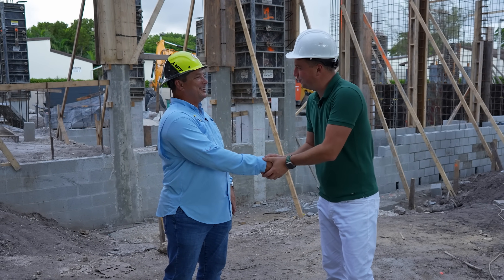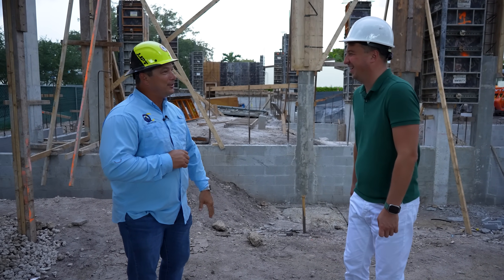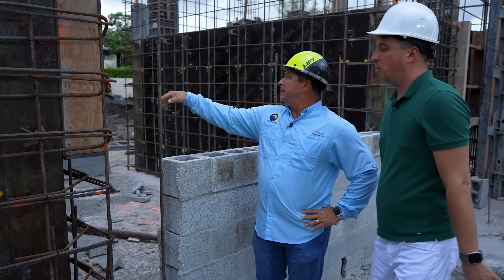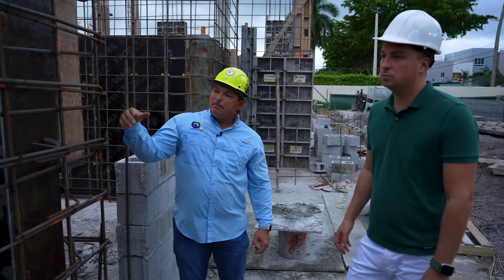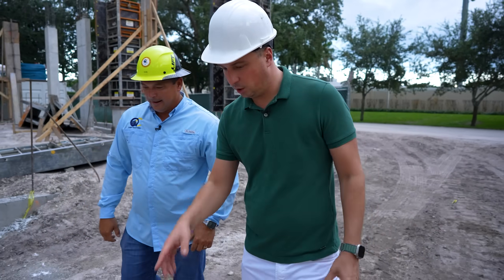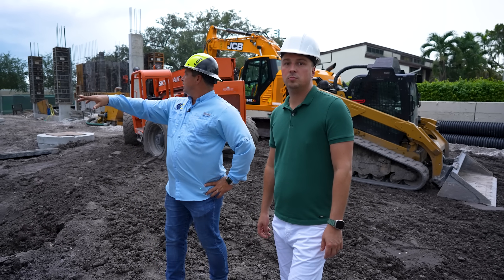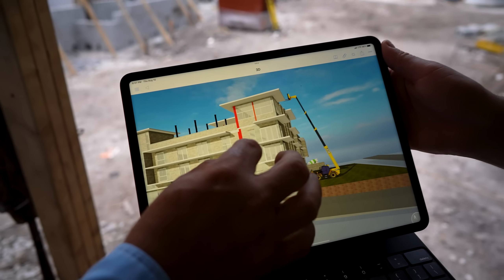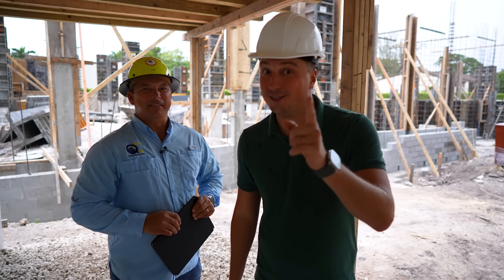Aventura Quattro Construction Update: Rebar Placement and Inspections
In this video, we will share the most recent achievements and significant construction milestones.

1. Waterproofing and Engineer's Approval: First we discuss waterproofing and the importance of getting engineer's approval. You will learn how we deal with water in the foundation and the approval process we go through.

2. Rebar Laying: We inform you with the crucial step of rebar laying and tell you why it is vital to the structural integrity of the building.

3. Soil Testing: You will learn what soil testing procedures we perform to ensure the structure meets the required standards.

4. Water Management and Drainage: We talk about our drainage system, including large columns and French drains that promote efficient water drainage.

5. Regular Inspections: You'll learn how regular inspections help us monitor quality and compliance with engineering specifications.

Stay updated and stay informed about all the developments in this exciting construction project.